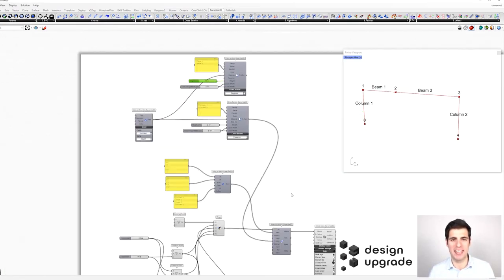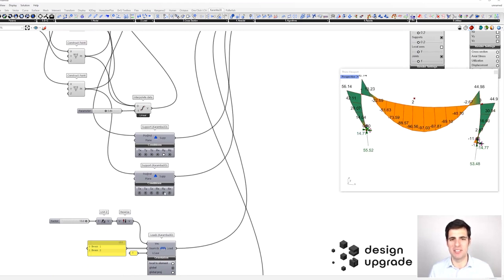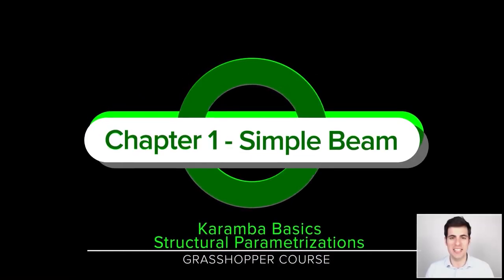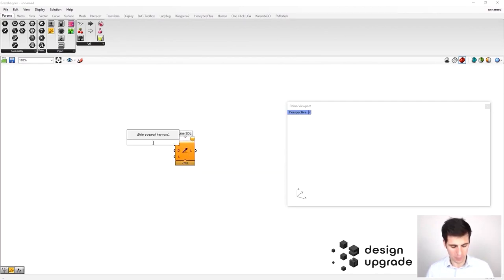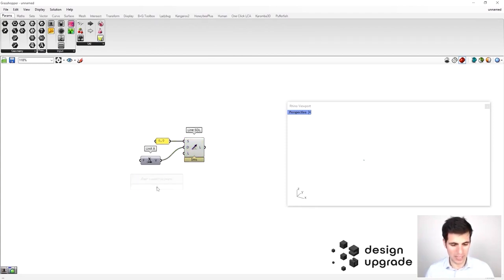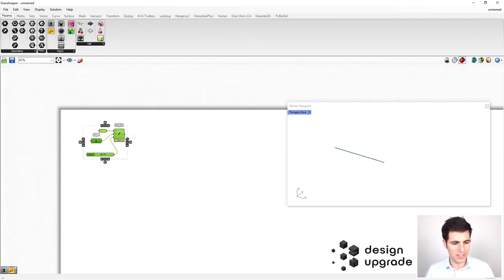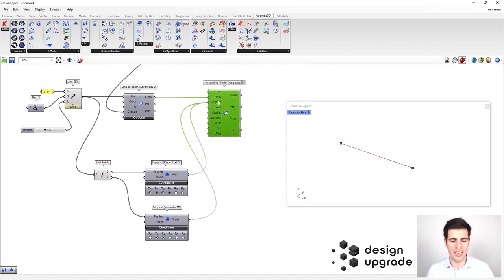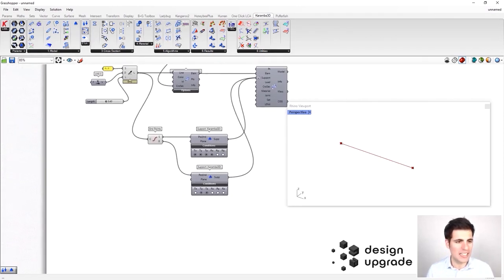Karamba3d for Grasshopper 1 - All about "Simple" Beams